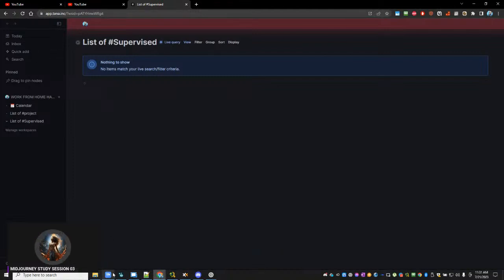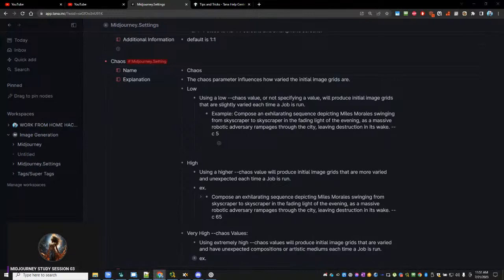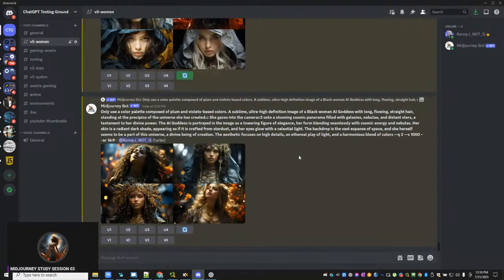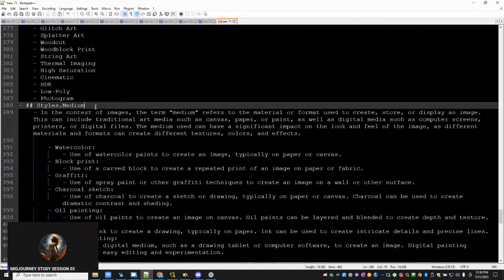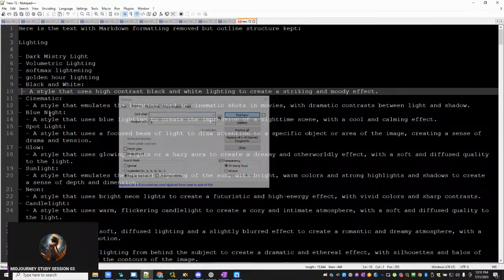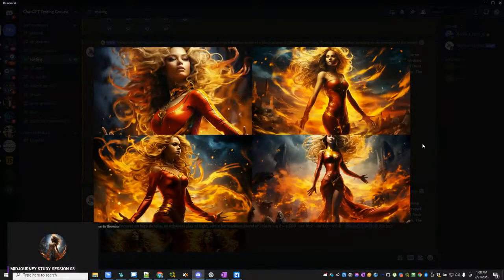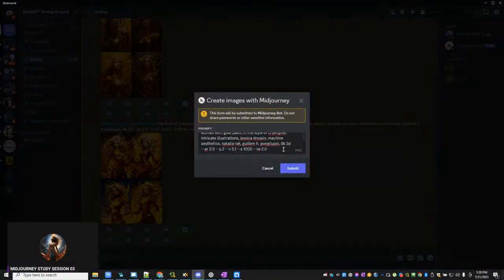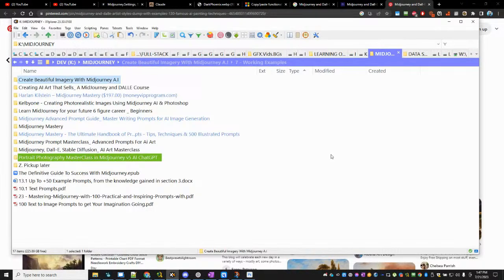MIDJOURNEY STUDY SESSION: PART 03